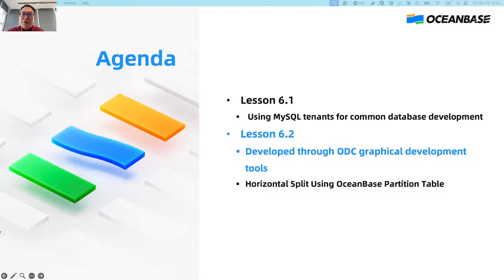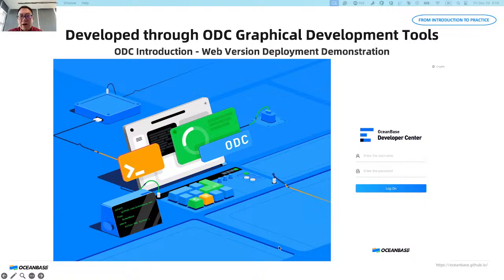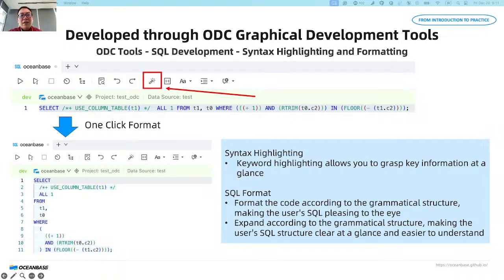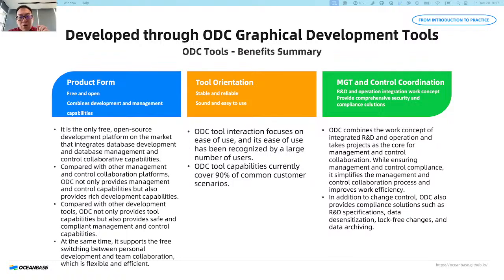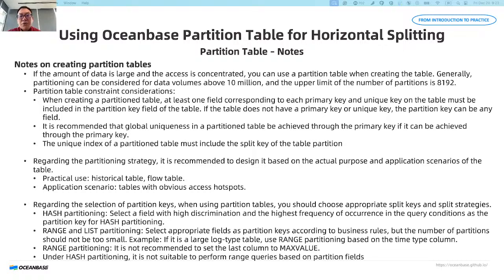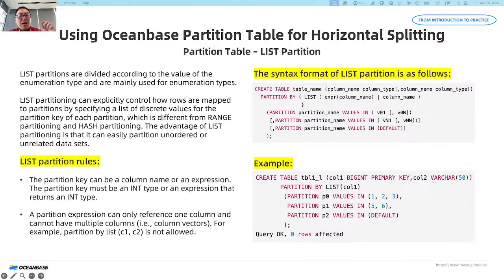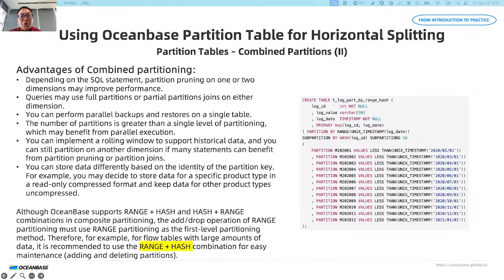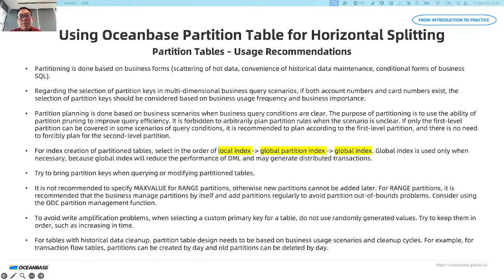#08 Using OceanBase Community Edition for Business Development(II)[OceanBase Tutorial for Beginners]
OceanBase Developer Center (ODC) is a graphical development tool, supporting the creation and management of over 10 types of database objects and more functions. The first part of our next live tutorial will cover the usage of ODC for streamlined database development, while the second half will delve into partitioning, showcasing how to use partitioned tables in OceanBase to manage massive data and achieve easier management, better performance, and enhanced load balancing.

⏰ 09:00 AM ~ 10:00 AM (UTC+8)

Don't miss out on leveling up your skills!